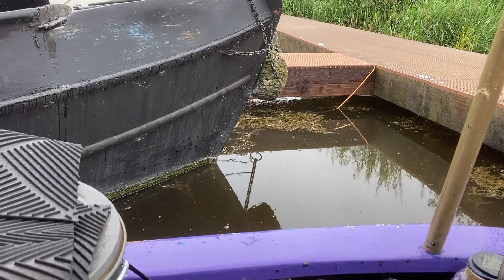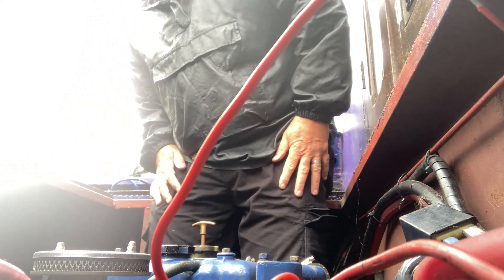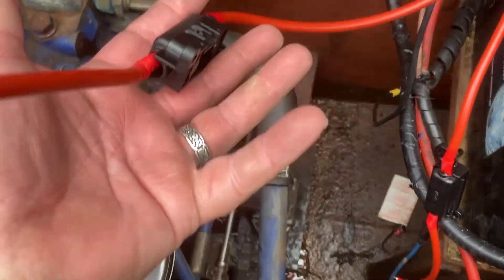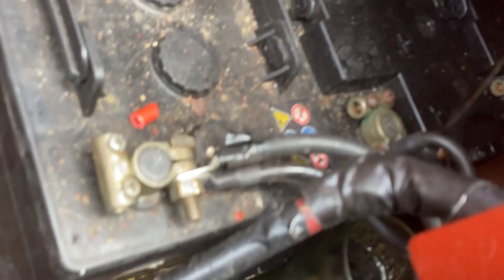Narrowboat Electrician - Victron Cyrix-CT Battery Combiner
Little narrowboat with a charging problem, Fault finding and replacement for Victron Battery Combiner.